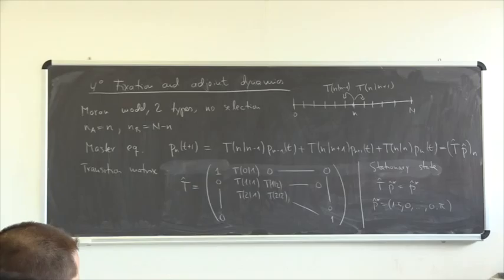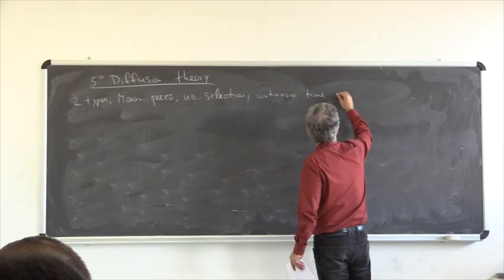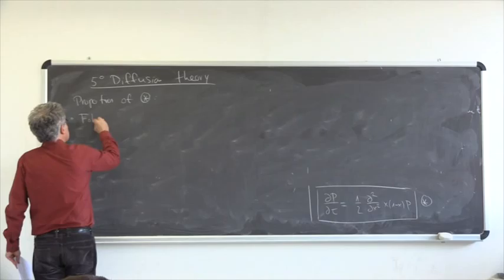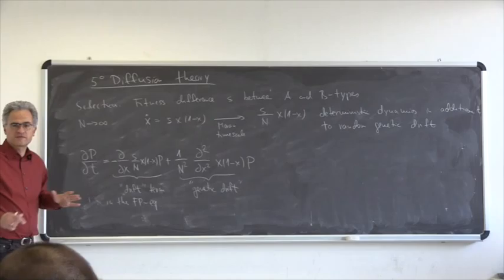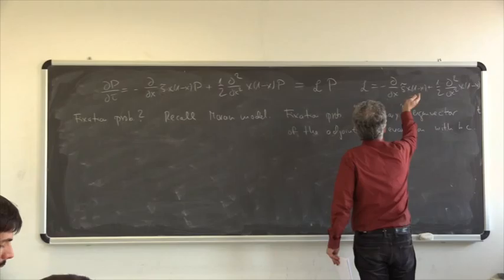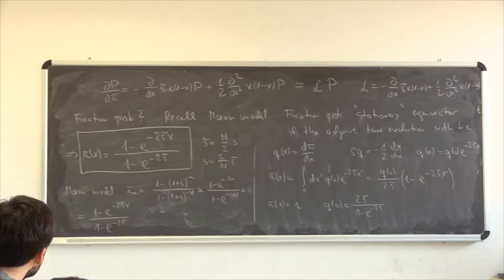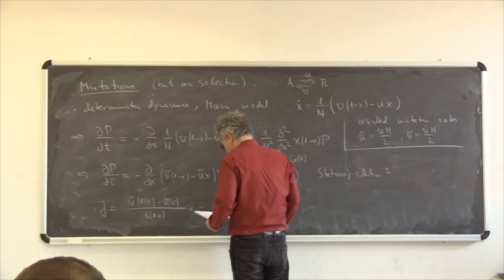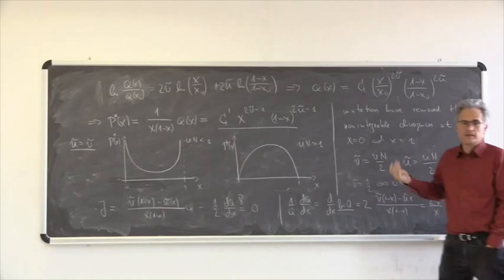J. Krug. Statistical Physics of Biological Evolution 3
1: Introduction to the topic; deterministic models of selection, mutation and mating

2: Stochastic models: Wright-Fisher and Moran; genetic drift and fixation

3: Kimura's diffusion theory; branching processes

4: Evolution backwards in time: Kingman coalescent and generalizations

5: Sequence space and fitness landscapes: General concepts and mathematical characterization

6: Probabilistic models of fitness landscapes

7: Adaptive walks in rugged fitness landscapes

8: Quasispecies theory and large deviations